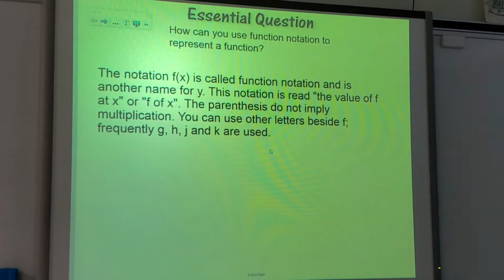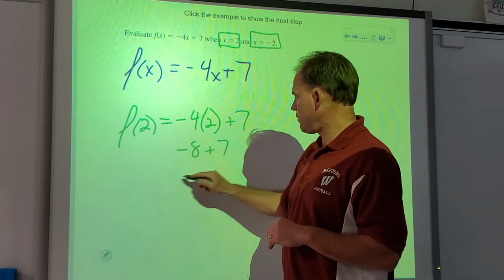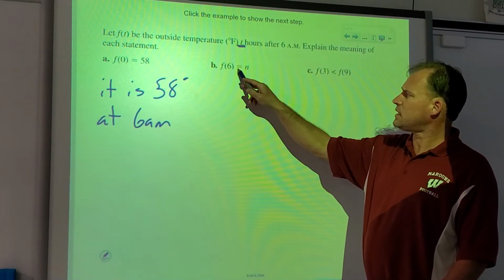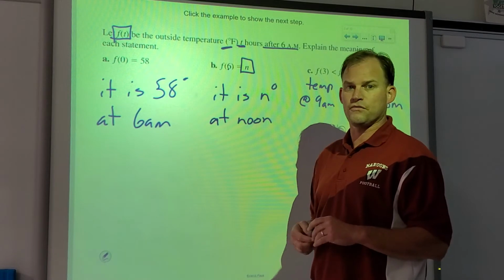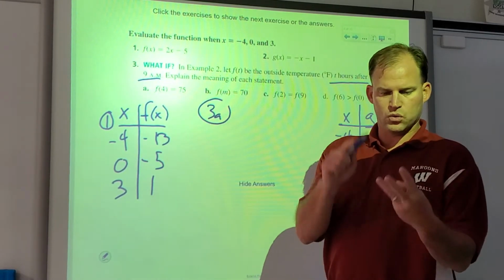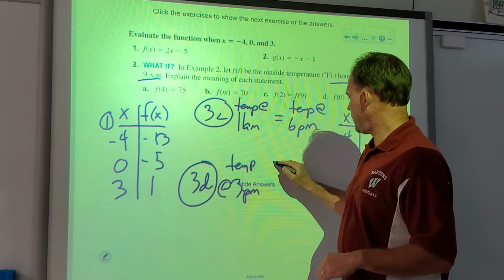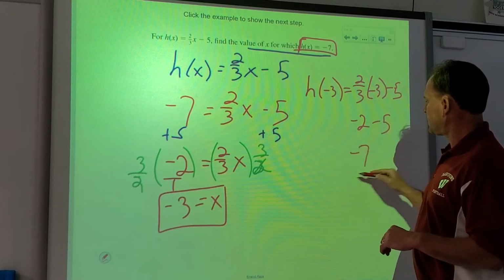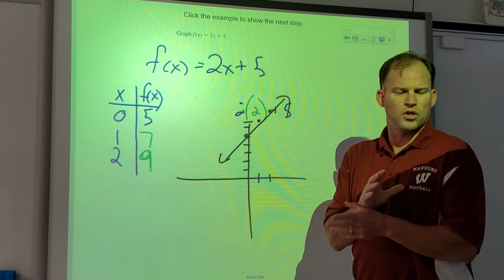Alg 1 Adv 3.3 Day 1